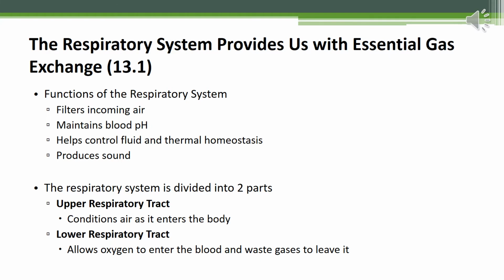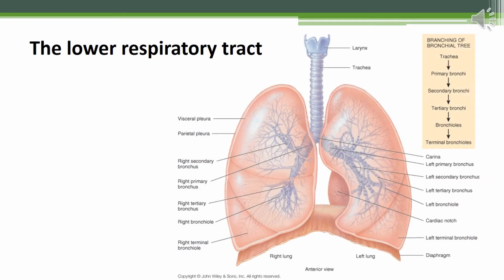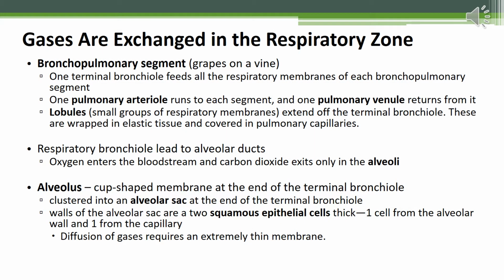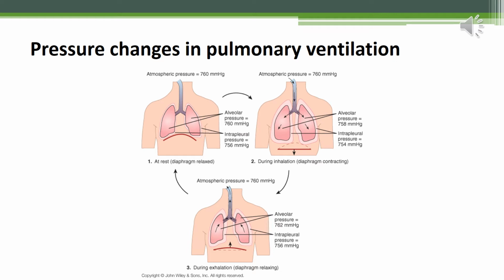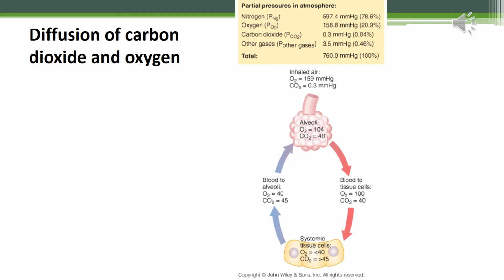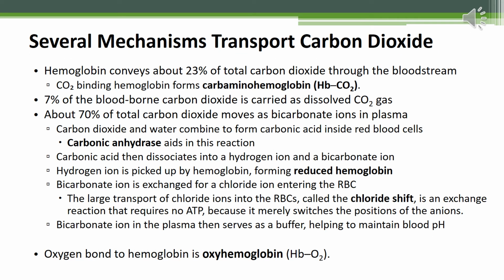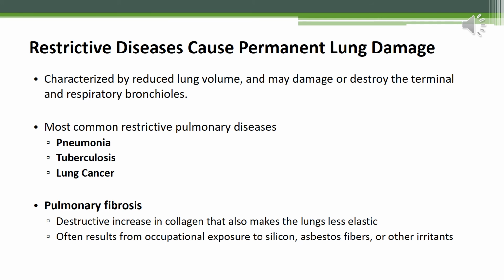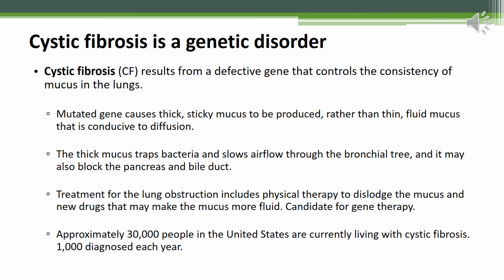Chapter 13 - The Respiratory System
Visualizing Human Biology by Kathleen Ireland